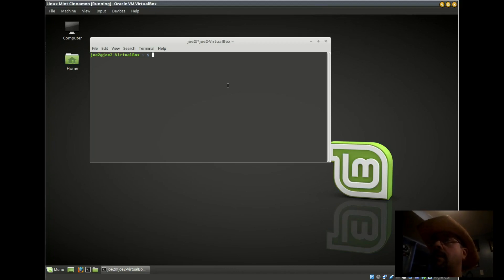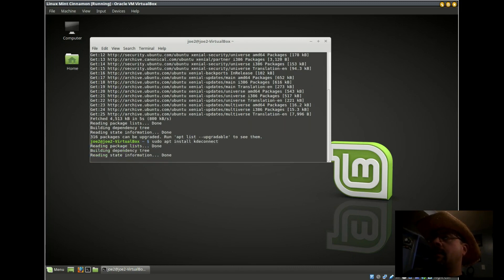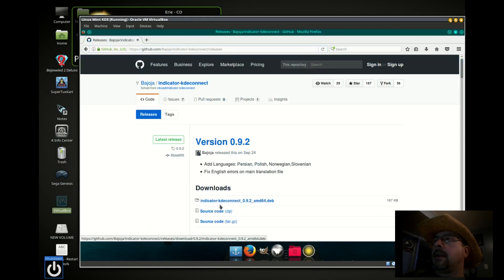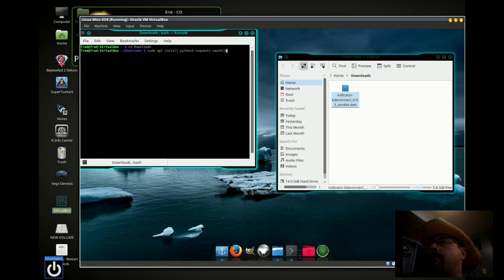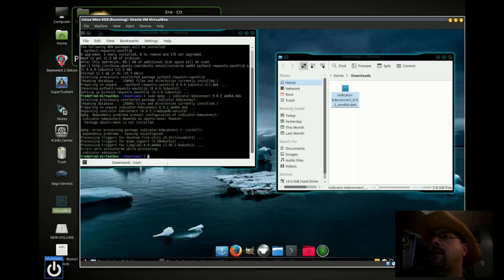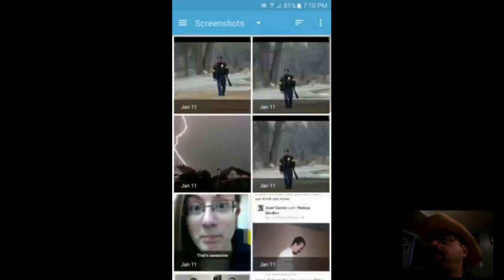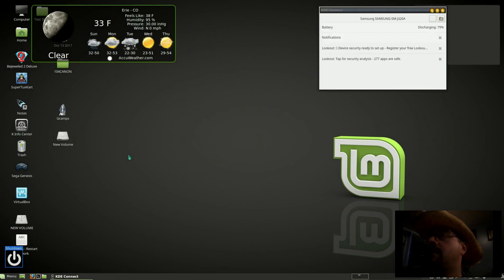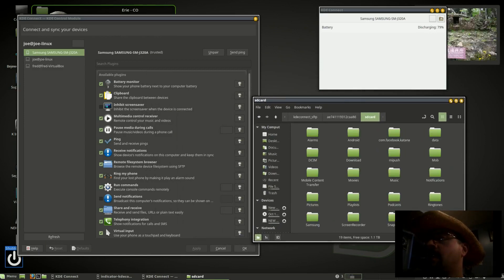Transfer Files From Phone To Computer With KDEConnect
You must install the KDE Desktop first. I am using Linux Mint Cinnamon and a Samsung Galaxy J3. I got tired of transferring videos and photos from my phone to Google Drive/DropBox then transferring them again to my PC. Now I just transfer them directly (wi-fi) with KDE Connect.